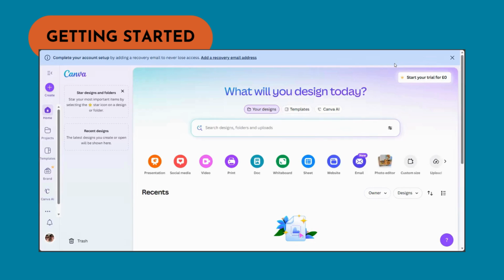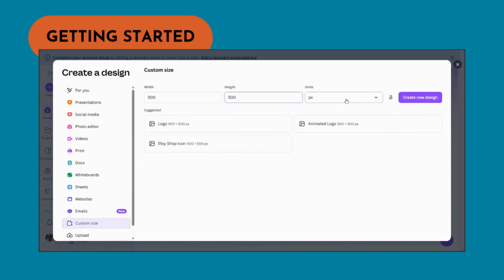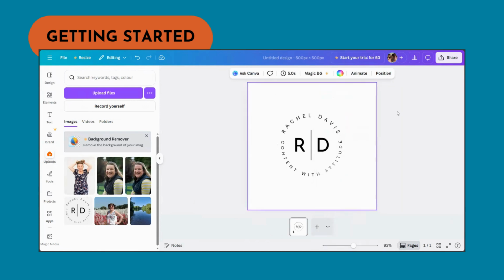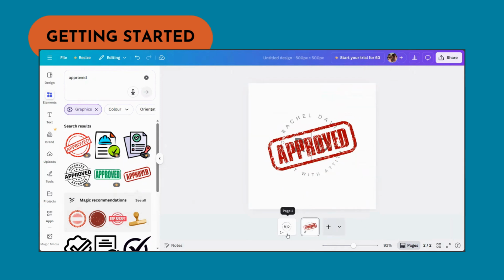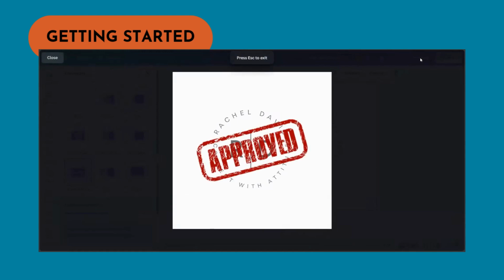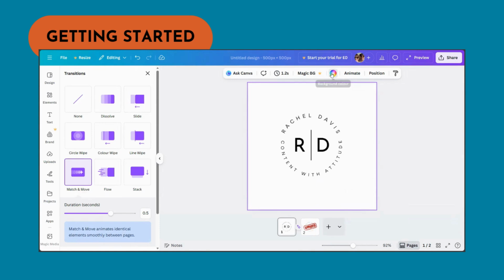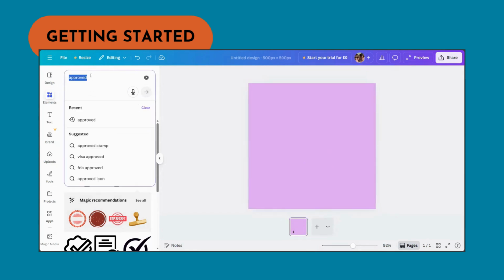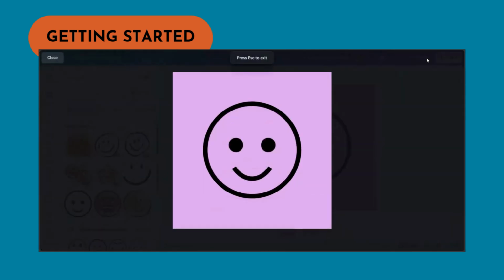How to Create Your Own Custom GIFs in Canva (FREE!)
Want to bring your static designs to life with eye-catching motion but feel like your posts are missing that extra spark? In this video, I’ll show you the super easy way to create your own custom GIFs in Canva—whether you’re working on a playful social media sticker, a high-impact email header, or a dynamic presentation slide!

We’ll use Canva’s amazing built-in Animate and Export tools to help you turn simple elements into moving masterpieces. This is a game-changer for creating thumb-stopping Instagram stories, making your brand personality shine, or simply adding a professional, high-quality "pop" to any project. And the best part? We’re focusing entirely on free elements and animation features directly inside of Canva!

Whether you’re a beginner or a pro, this tutorial will help you save time, master simple motion graphics, and create professional, polished content that looks like it was made by a high-end digital agency.